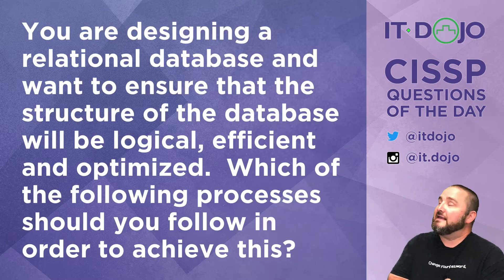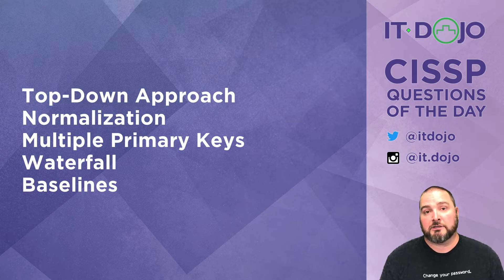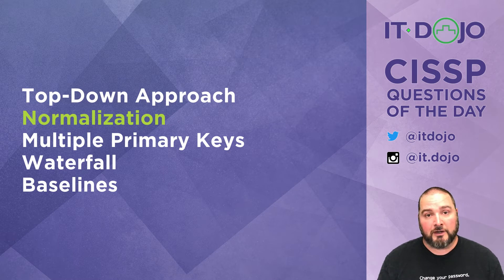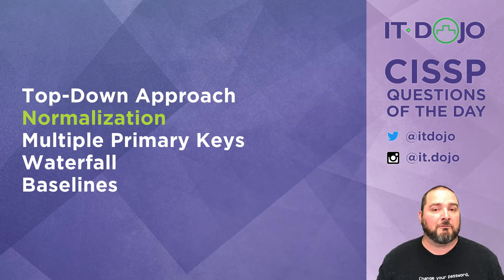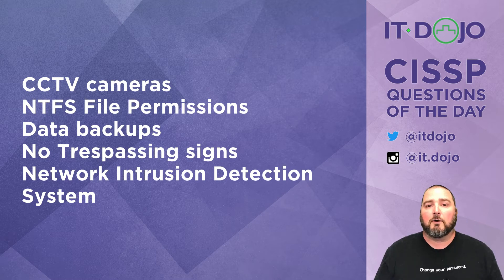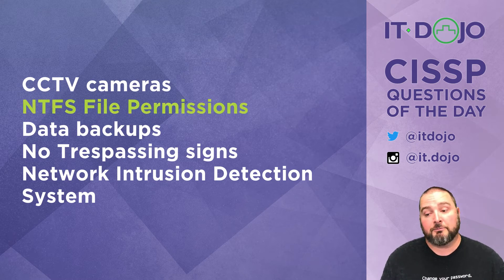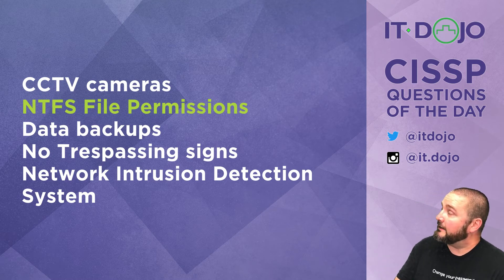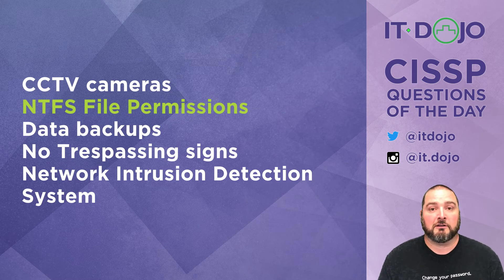CISSP Practice Questions of the Day from IT Dojo - #44 - Databases & Preventive Security Controls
IT Dojo offers free CISSP study questions for those who are preparing for their certification every day. In today's CISSP questions of the day from IT Dojo, Colin Weaver asks and answers questions related to   Databases & Preventive Security Controls.